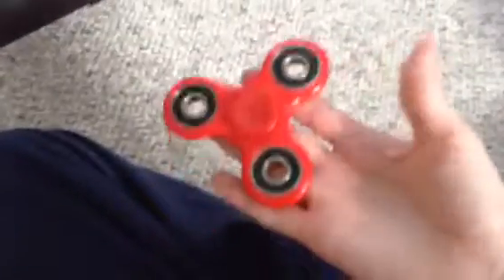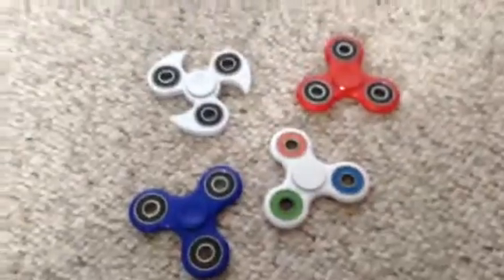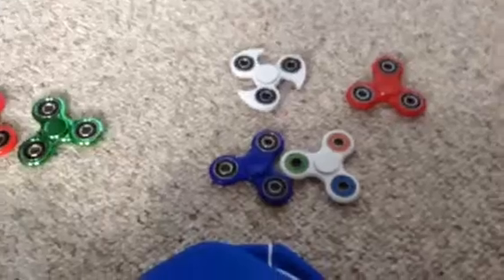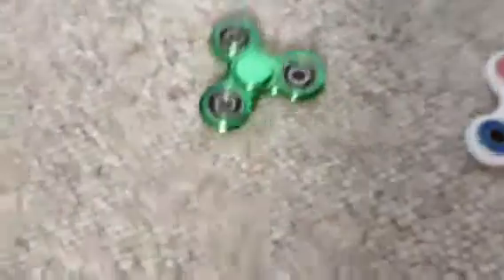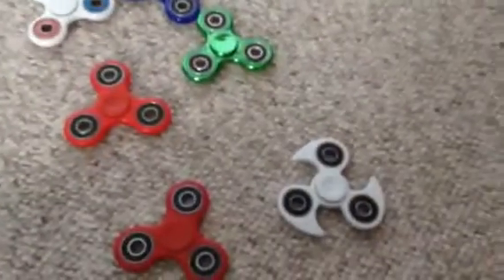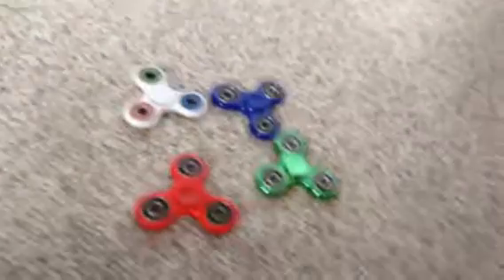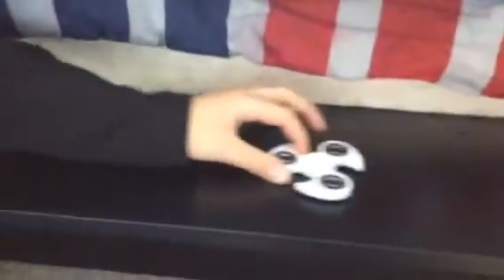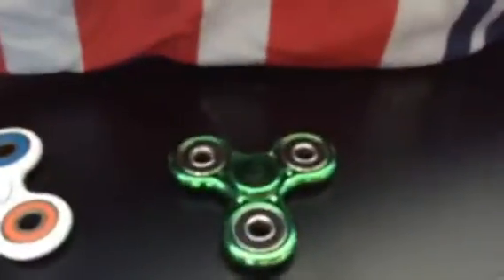Fidget spinner video